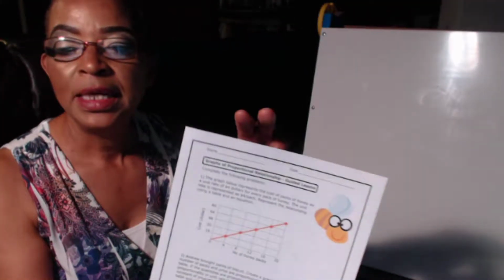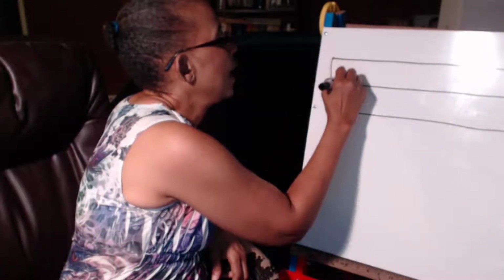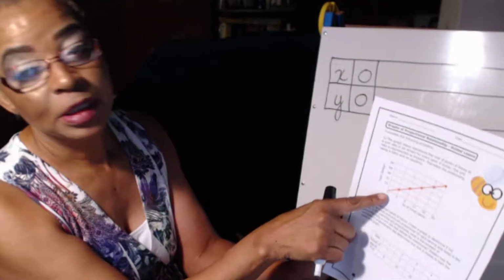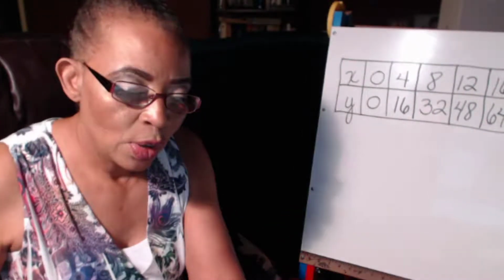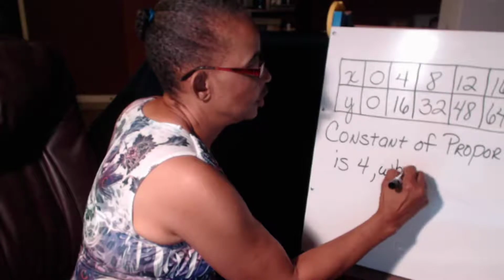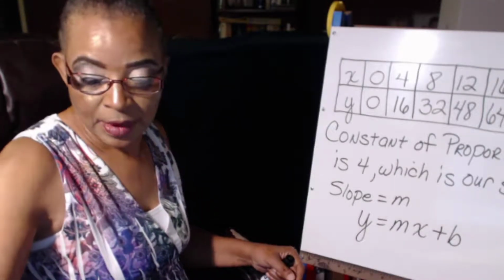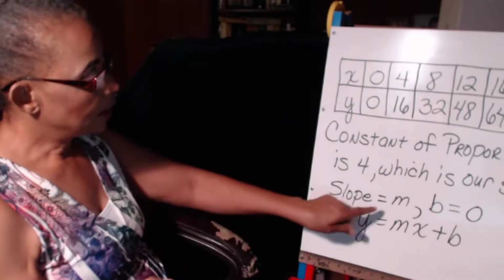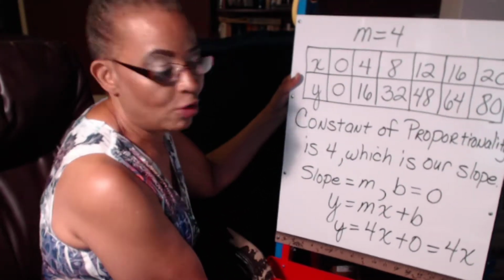COMMON CORE MATH for the Parents Graphs AGAIN!!! by Caroll Hobbs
Graphs of Proportional Relationships using a table and an equation.
Make up by Jazzalyn Dennis of Pensacola, Florida